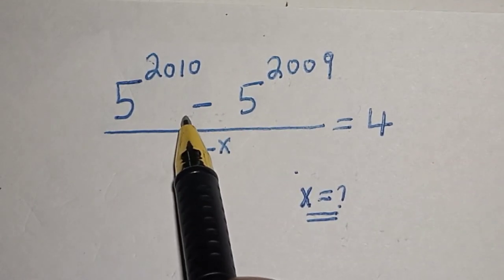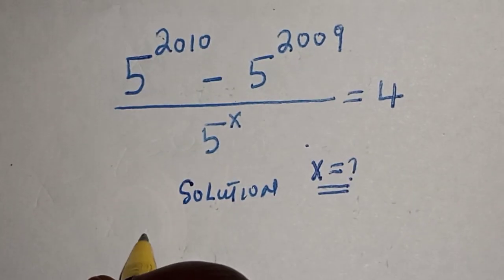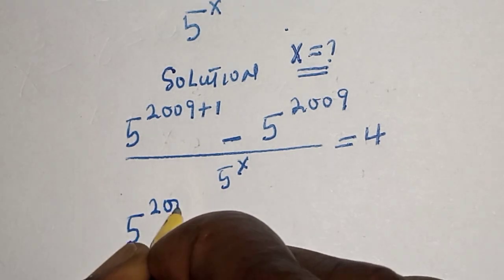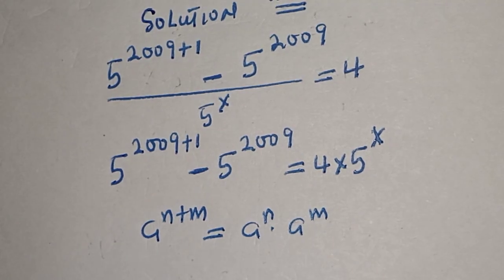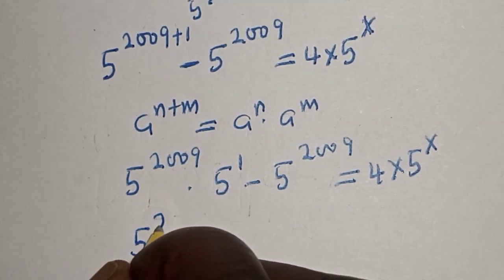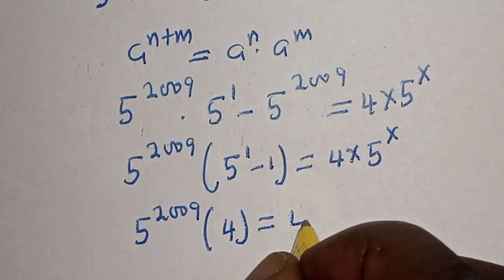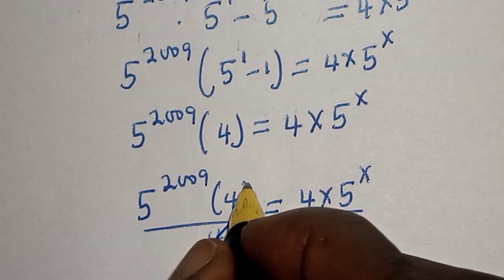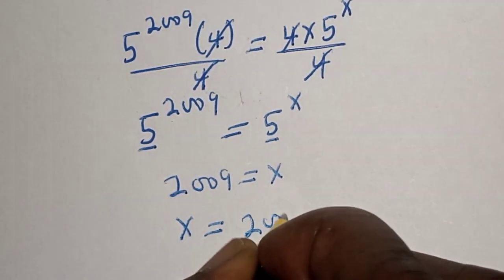A Nice Math Problem X=? | Fast Method!!!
This video will teach you how to solve the given nice math problem quickly with the Fast trick.